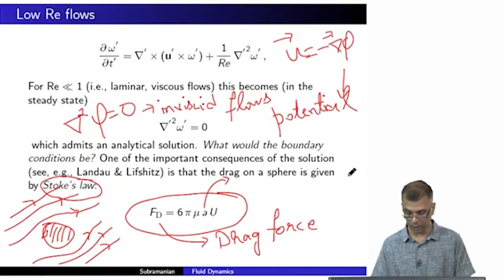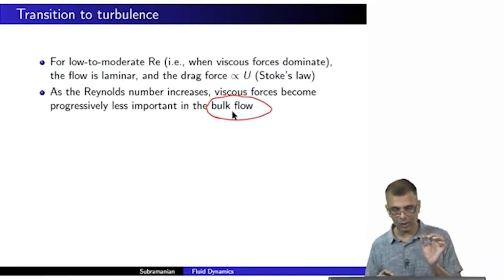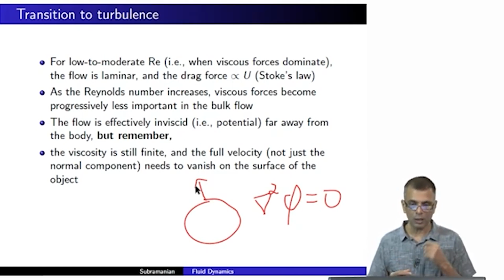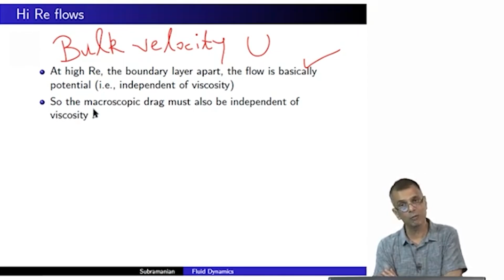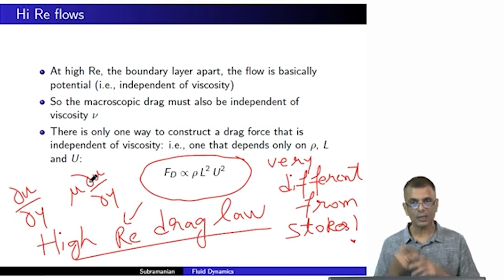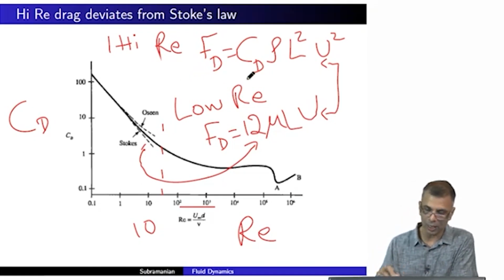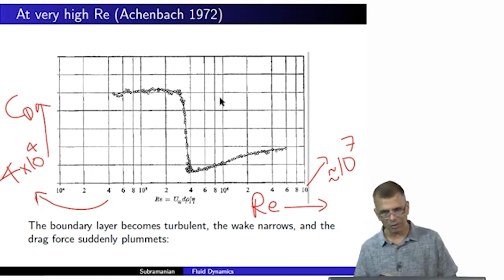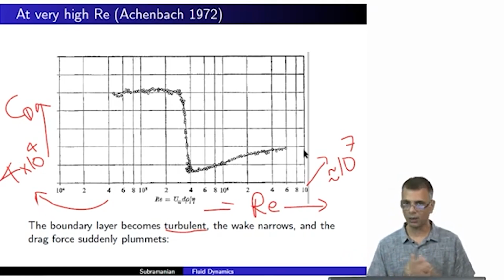High Re flows -- turbulent drag law, vortex shedding and drag crisis